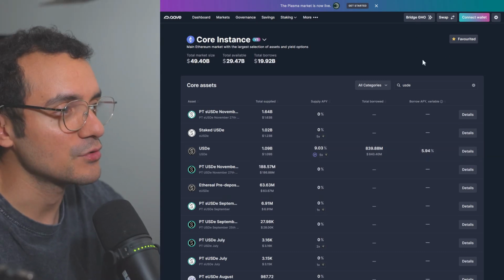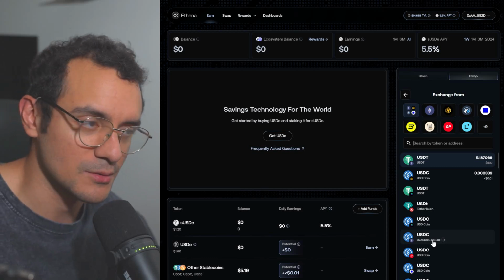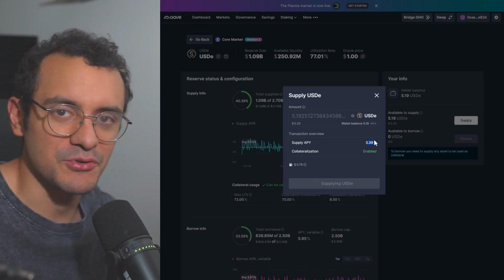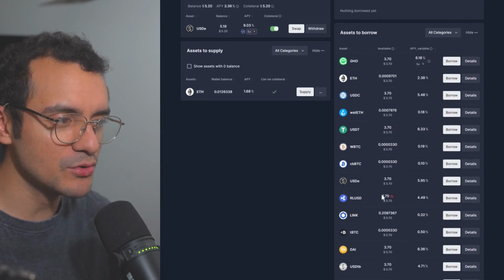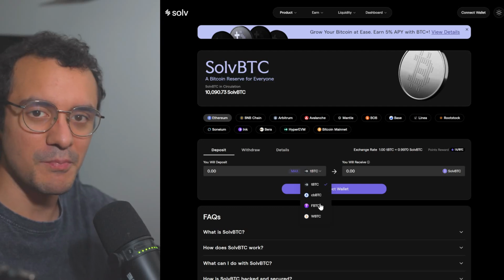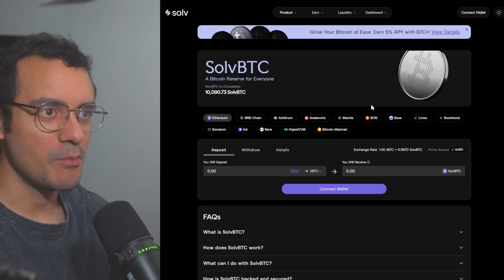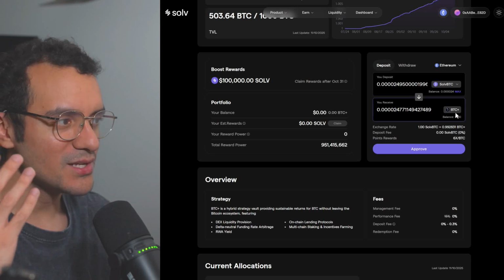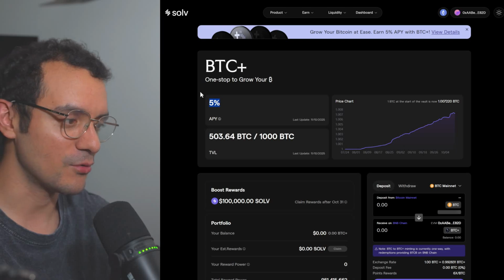The Simple Strategy to Grow Your Bitcoins and FARM AIRDROPS at the same time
Ready to make your Bitcoin work for you? 🚀 In this video, learn how to Earn 5% APY on Bitcoin 💰 with a step-by-step guide! Discover how to get INSANE APY earnings on your BTC and farm airdrops for more gains!

I'll walk you through using stablecoins, liquid staking, and DeFi tools to unlock insane rewards, including multiple ways to farm points for future airdrops. Plus, find out how to leverage BTC+ for triple rewards and earn while paying ultra-low interest rates. Don’t miss your chance to turn your crypto into a money-making machine.